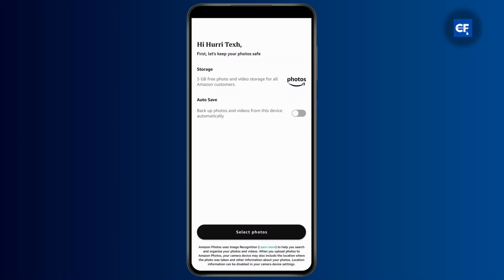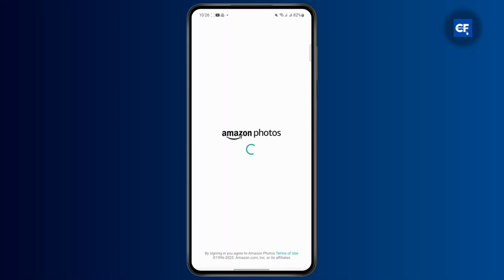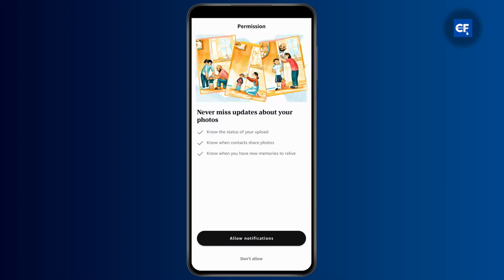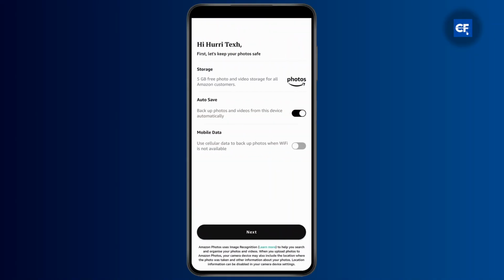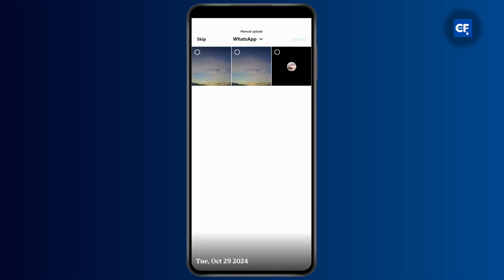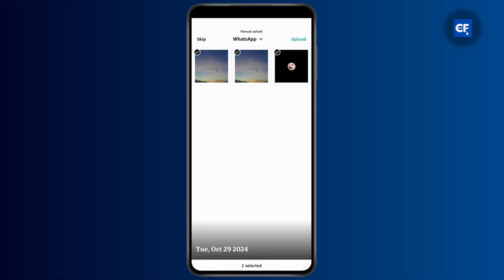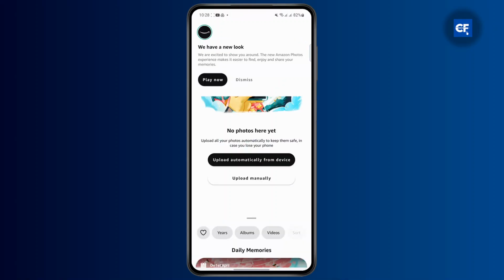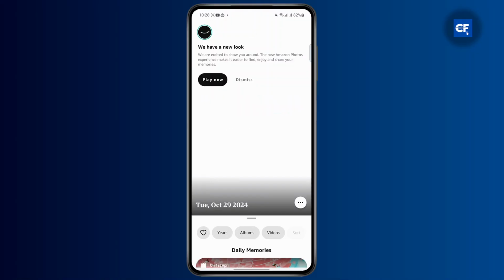How to Add Photos on Amazon Photo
Learn how to easily add photos to your Amazon Photo account in this step-by-step tutorial. Whether you're looking to upload pictures for personal storage or to manage your Amazon cloud, we've got you covered!

In this video, you'll discover how to add photos on Amazon Photo and how to upload images to Amazon Cloud. We’ll also guide you through managing Amazon photos and making the most of your Amazon Photo storage.

Timestamps:
0:00 Introduction
0:20 Step 1: Accessing Your Amazon Photo Account
0:45 Step 2: Uploading Your Photos